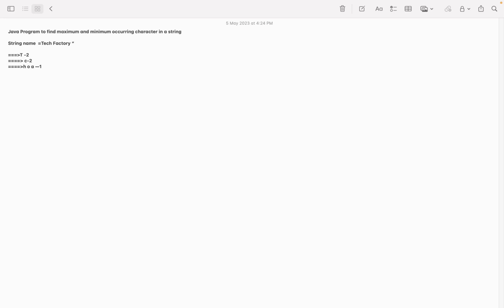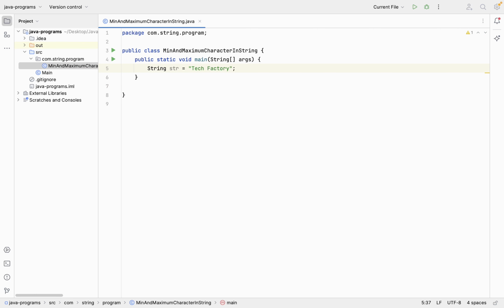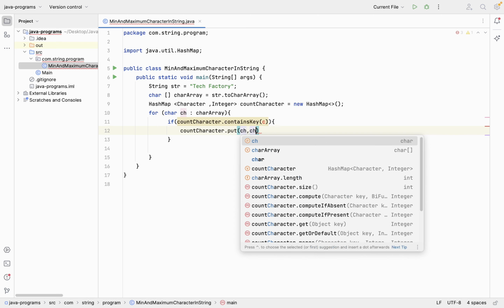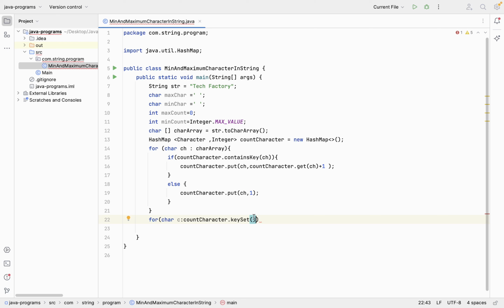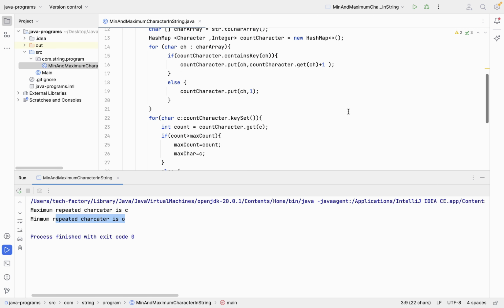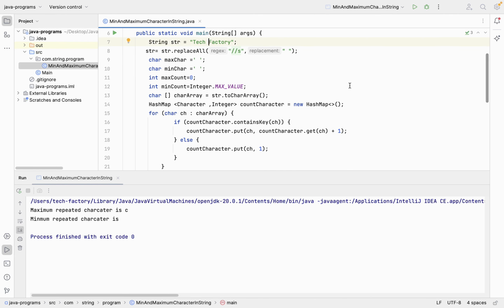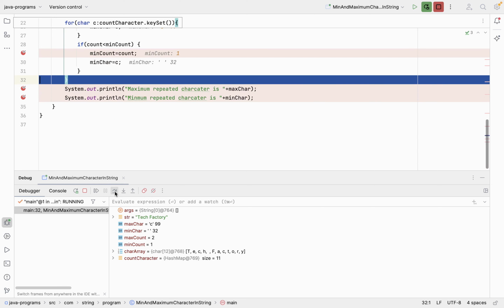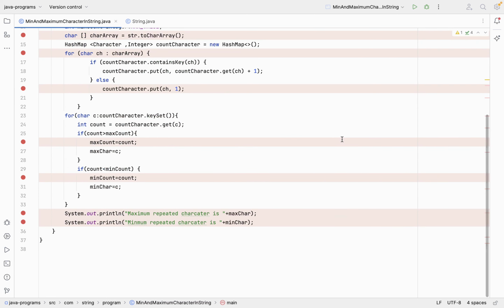Program-9 ||Minimum and Maximum occurrence of character in String|| JAVA ||Tutorial || Interview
Java Program to find maximum and minimum occurring character in a string using java